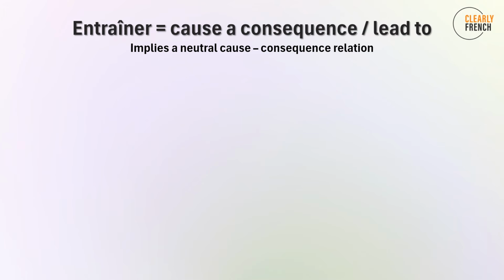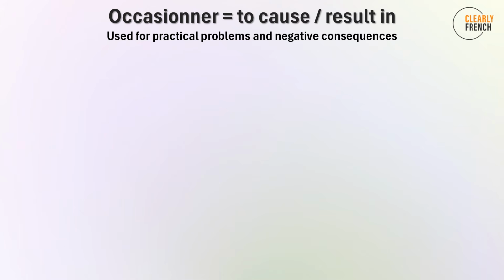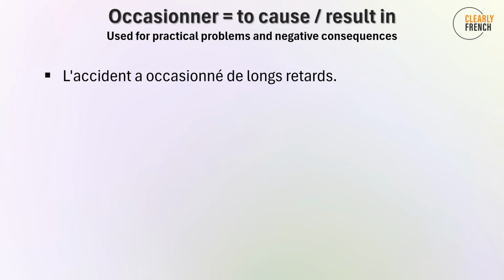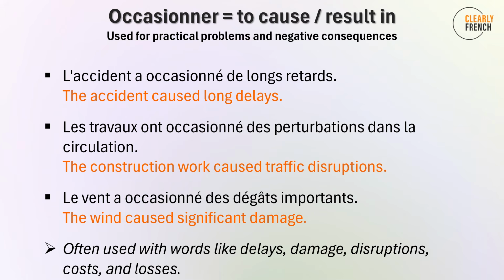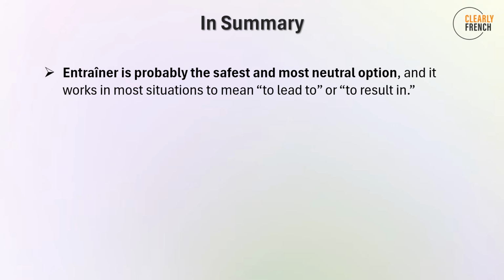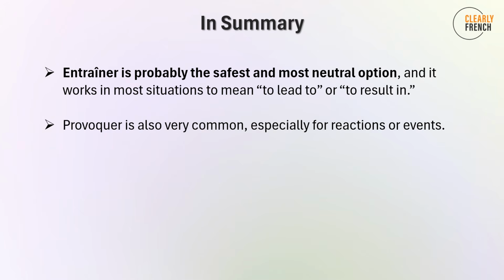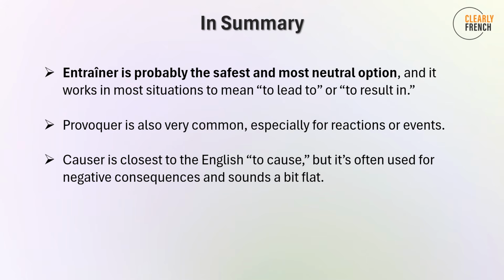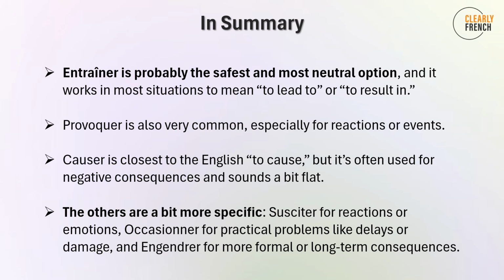6 Ways to Say TO CAUSE in French (And When to Use Them)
6 Ways to Say TO CAUSE in French (And When to Use Them)

Want to sound more natural in French? In this lesson you'll learn 6 different ways to say “to cause” in French — and more importantly when native speakers actually use them.

Many French learners rely on “causer”, but native speakers often prefer verbs like entraîner, provoquer, susciter, occasionner, and engendrer depending on the context.

In this video you'll learn:
• When to use causer (usually negative consequences)
• How entraîner is used to describe logical cause → consequence
• Why provoquer is used for strong reactions or events
• How susciter expresses emotions or reactions
• When occasionner is used for practical problems like delays or damage
• Why engendrer appears in more formal or long-term contexts

You'll also see clear example sentences so you can start using these verbs confidently in conversation, writing, and exams.

This lesson is perfect if you want to:
✔ Expand your French vocabulary
✔ Speak more like a native speaker
✔ Improve your French writing and fluency